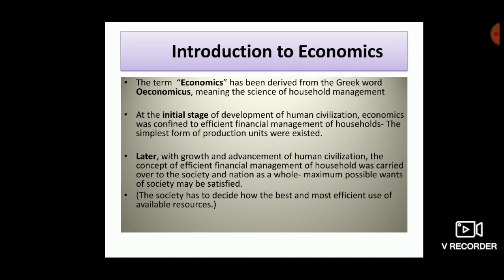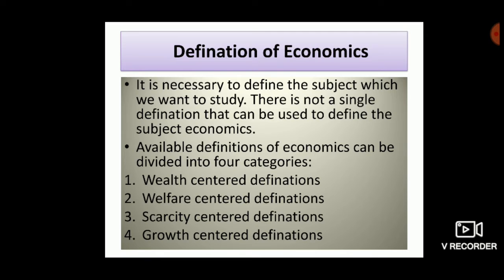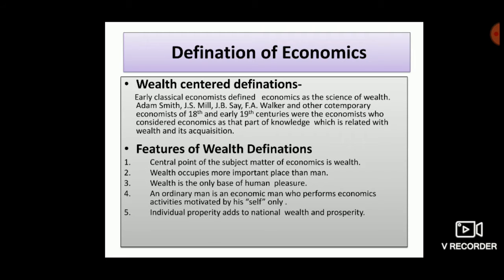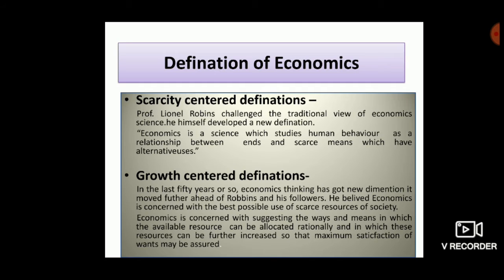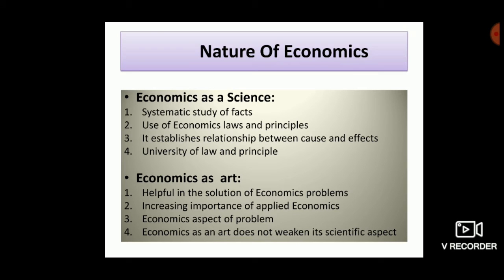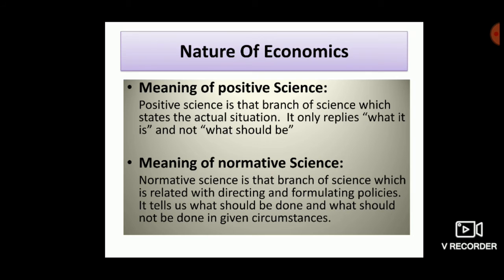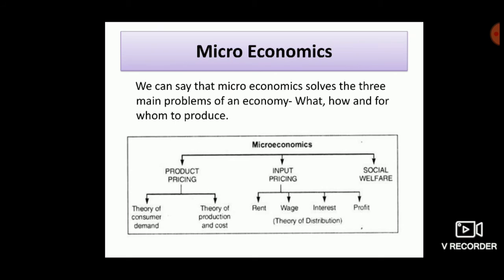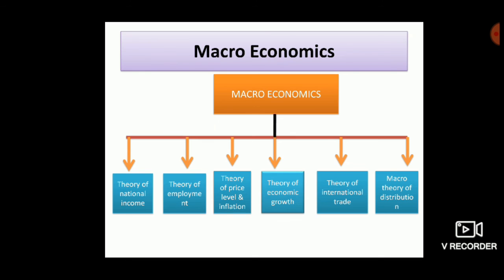BHS2501| Engineering & Managerial Economics| Lecture-1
This Lecture covers the following Topics:
Introduction to Economics, Definition, nature, and scope